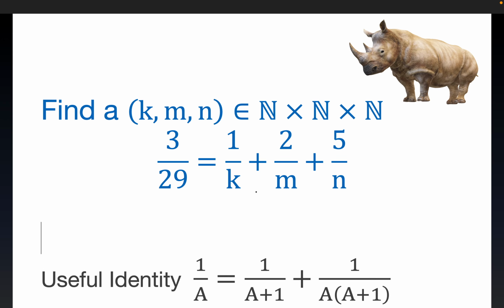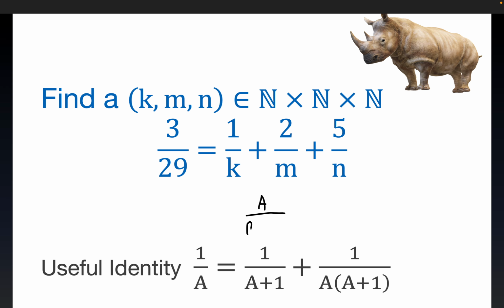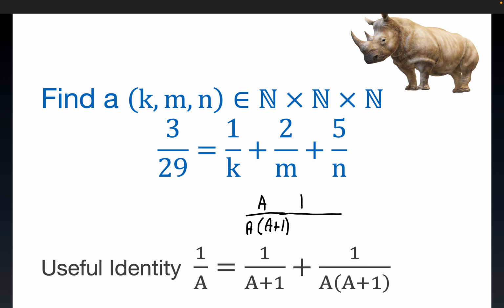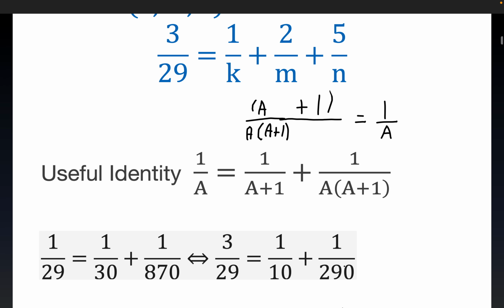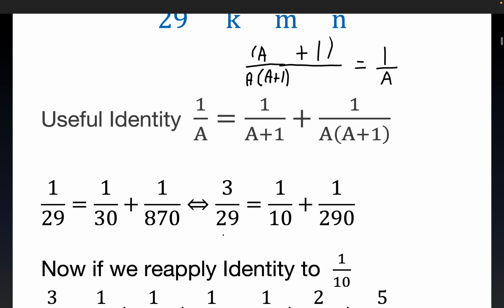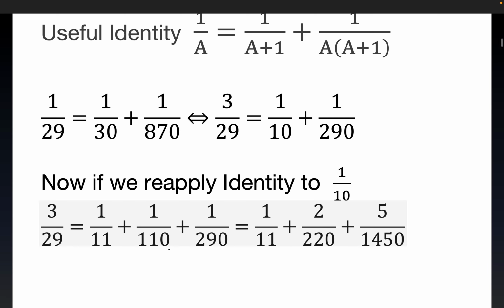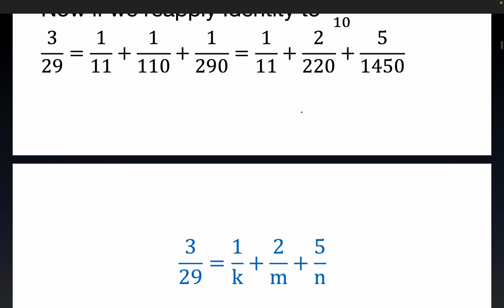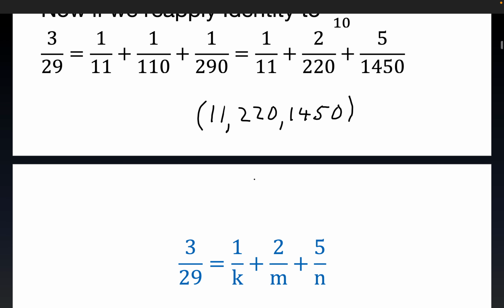Find a (k,m,n) ∈ N×N×N such that 3/29 = 1/k + 2/m +5/n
An easy to algebraically establish unit fraction identity, namely 1/A = 1/(A+1) + 1/A(A+1), simplified finding a solution. The identity can be used recursively if necessary.
Read math educator Ron Knott's  greedy method for finding the shortest Egyptian fraction(one with fewest unit fractions) There is some debate over whether said method/algorithm necessarily will halt. Thanks to 1984 IMO bronze medalist Marcel Cox for discovering a trivial solution which only depends on the notion of equivalent fractions.
Egyptian Fraction Ordered Triple Of Natural Numbers Solution Equation